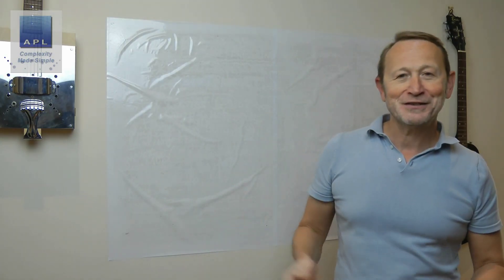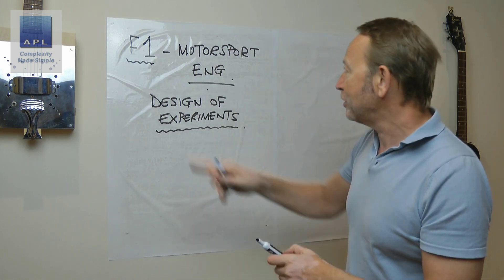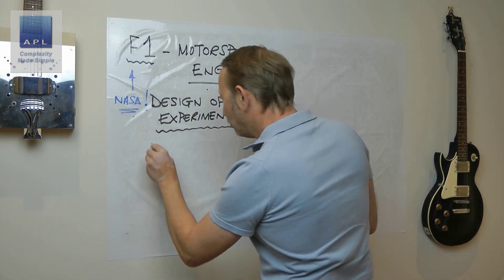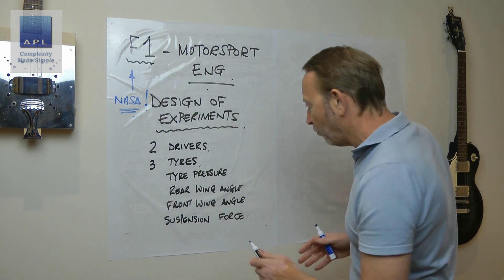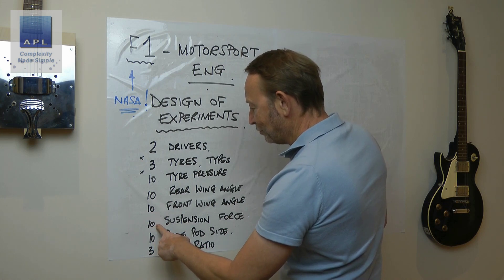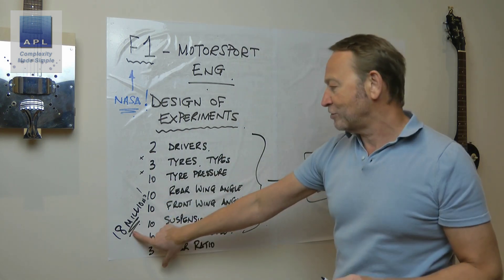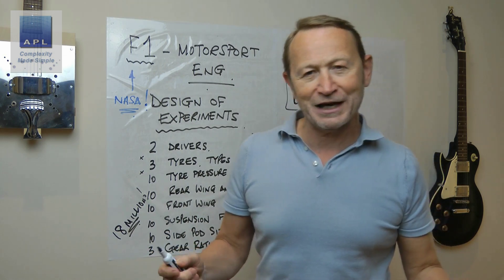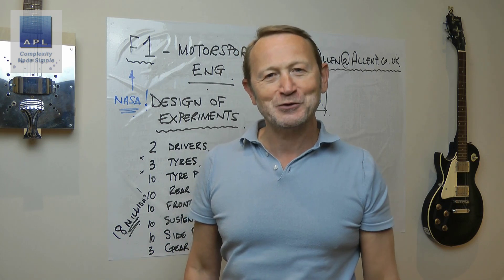Motorsport Engineers Challenge!!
There is a fantastic mathematical technique known as Design of Experiments used in research and Engineering that would be ideal in the Motorsport world. Here is the question do you already use this methodology??
Six Sigma